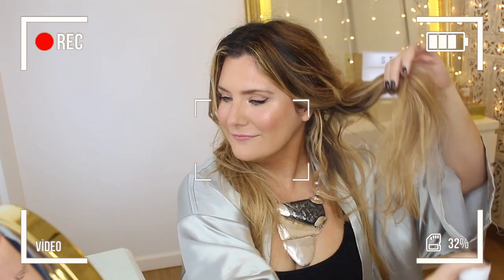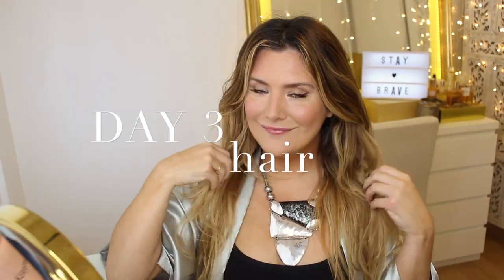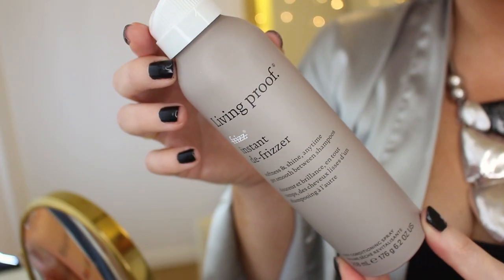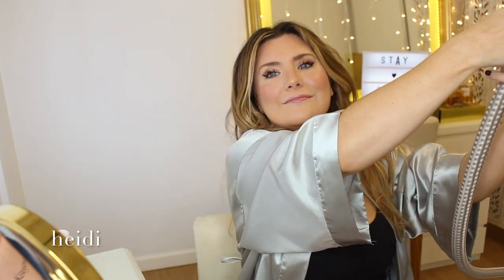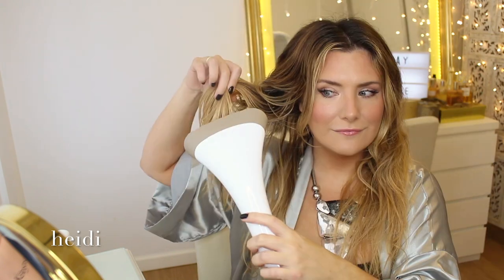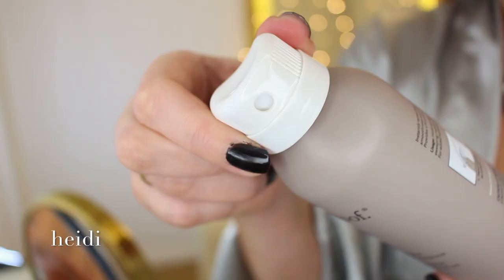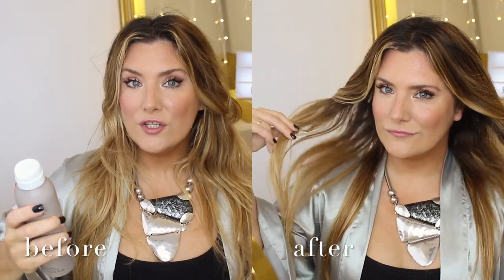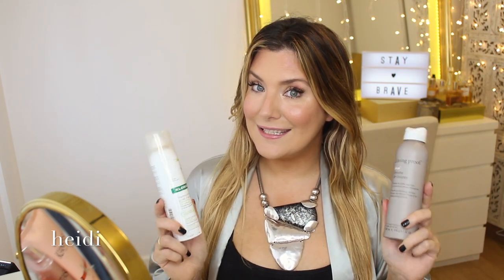INSTANT DE-FRIZZER DRY CONDITIONING SPRAY FOR DRY, UNRULY HAIR ??! (EXTREME HUMIDITY TEST!)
Today we’re testing out the LIVING PROOF INSTANT DE-FRIZZER DRY CONDITIONING SPRAY. My first ever Living Proof product. Yes, I guess I've been living under a rock. Or in South America... which is different but kind of the same...

OPI Infinite shine Nail Polish in Black Onyx.

LIVING PROOF INSTANT DE-FRIZZER DRY CONDITIONING SPRAY

Nail polish 💅🏻 OPI Infine Shine in Black Onyx

Elchim 3900
Sephora Hold It Together Blow Dry Hair Clips

US
Saks 5th Avenue

CA
Look Fantastic

AU
Saks 5th Avenue
eBay ttps://

UK
Saks 5th Avenue
Look Fantastic

ABOUT